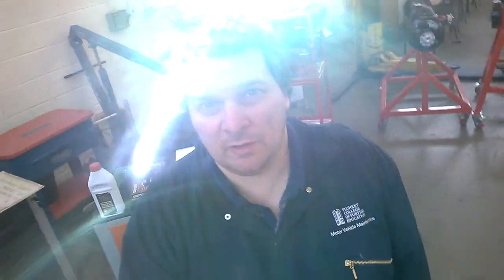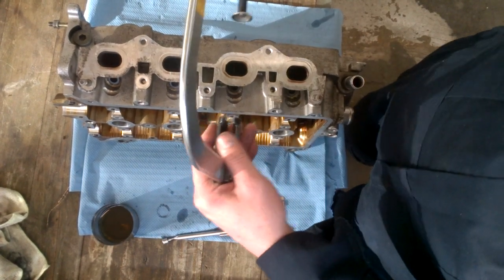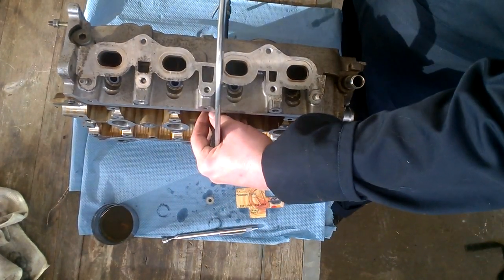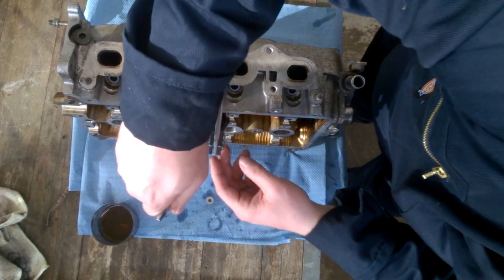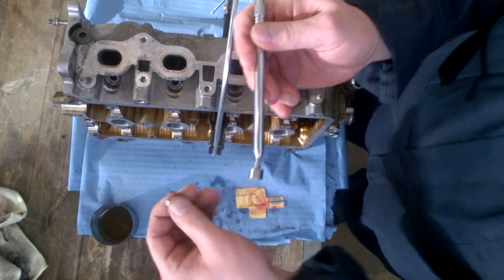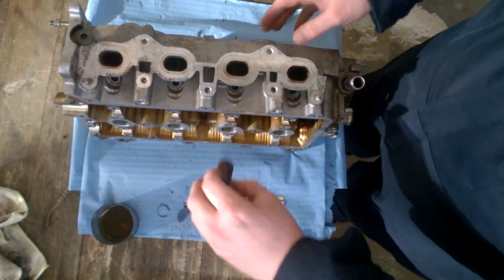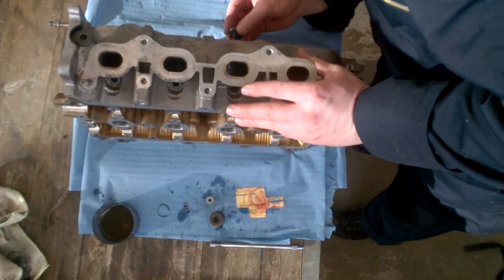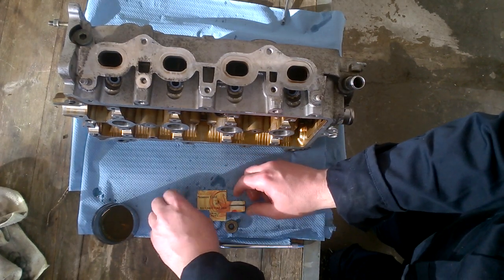The Perfect Valve Removal and Installation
This video shows how easy are the valve removal and installation.